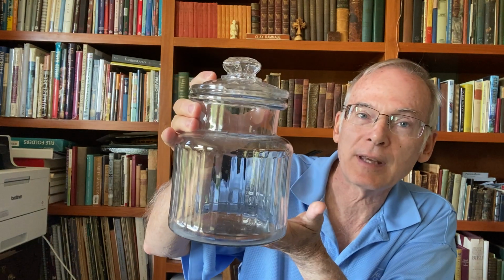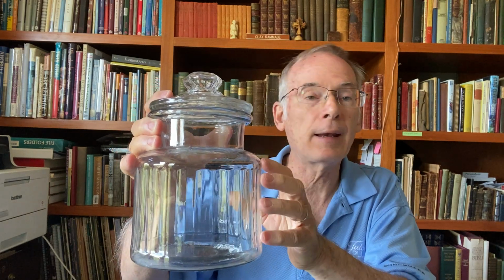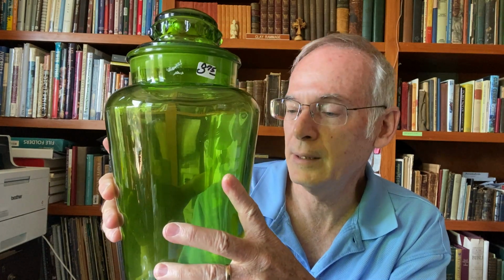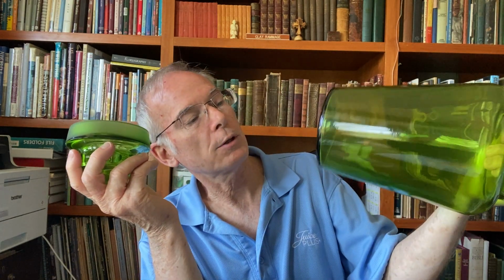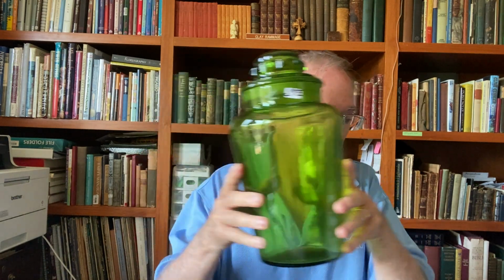Nebraska Thrift Store Haul. What did we find?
In this video we cover the items we picked up in our recent trip to the Western part of Nebraska and we hit a few thrift stores while we were out there.